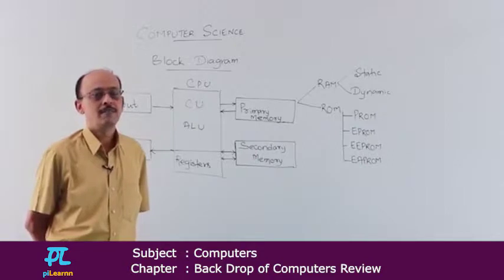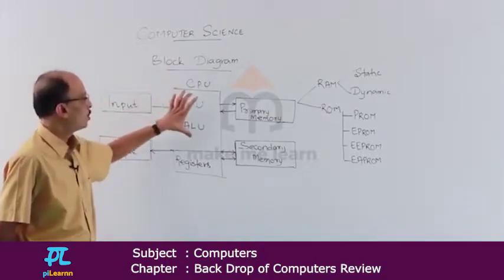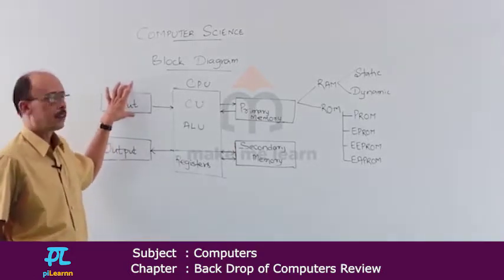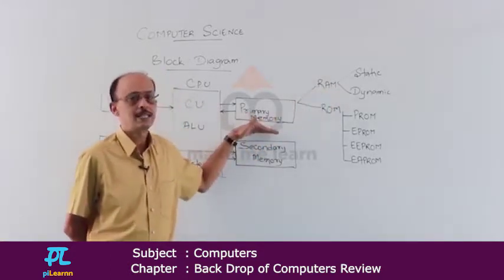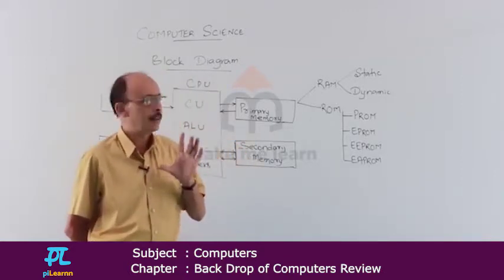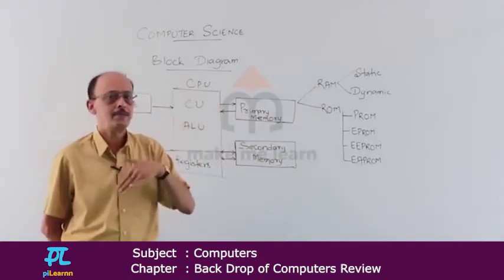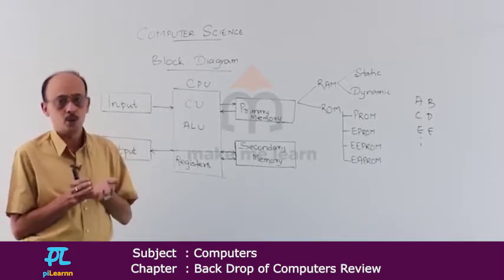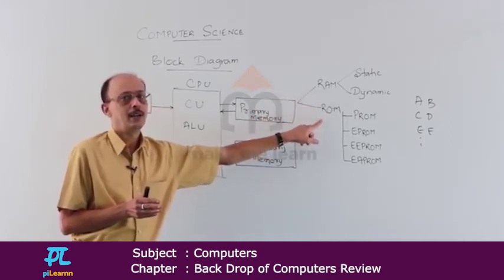12th Commerce - Computer Science